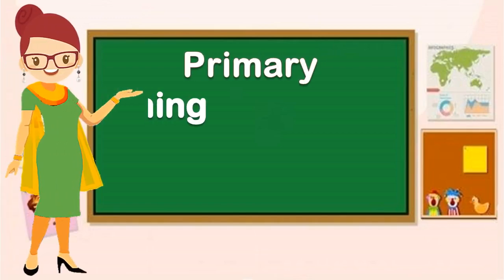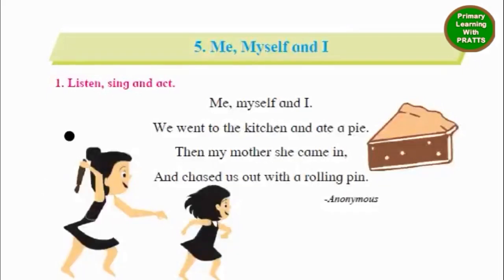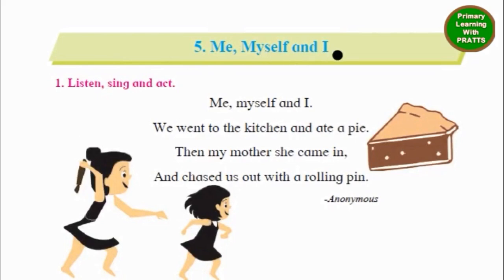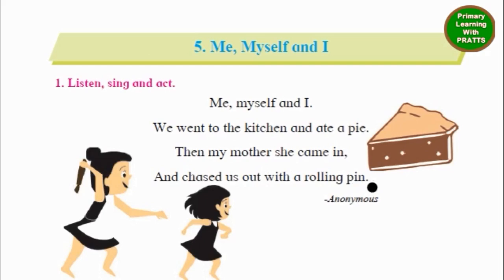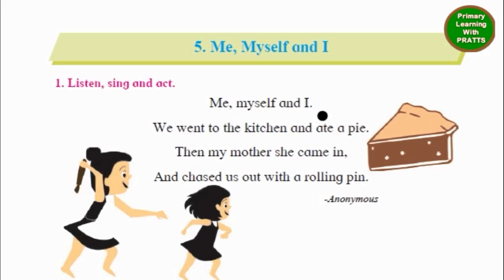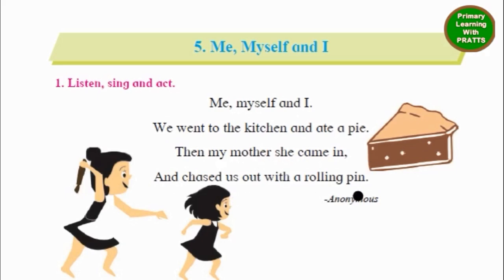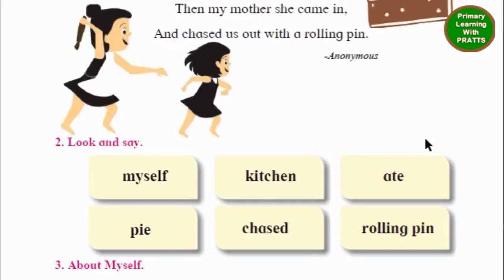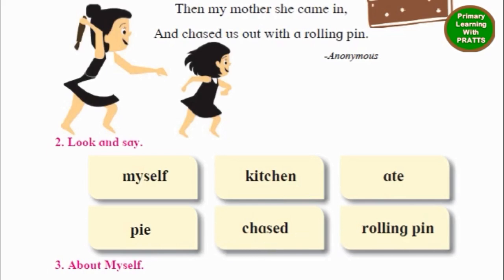Unit 5, Me Myself and I, Poem Reading, Std 1, Balbharati, Maharashtra Board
Unit 5, Me Myself and I, Poem Reading, Std 1, Balbharati, Maharashtra Board, Class 1, Grade 1